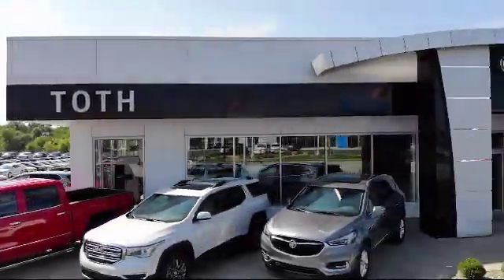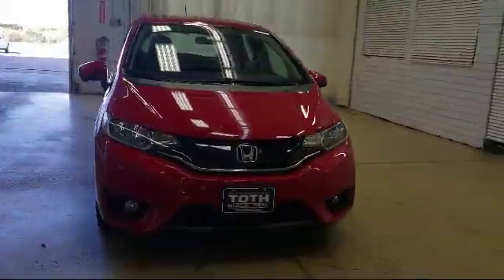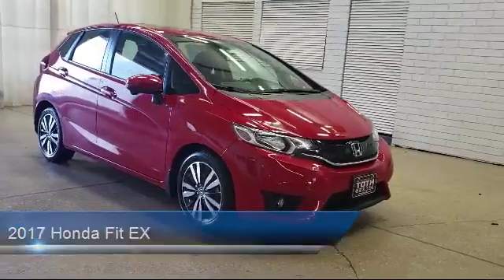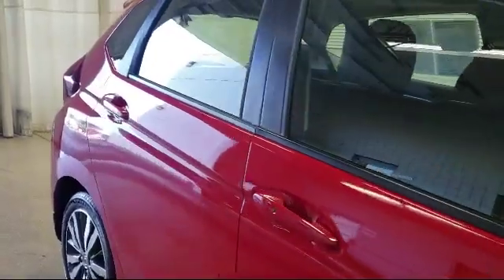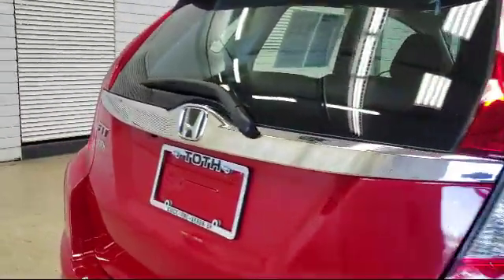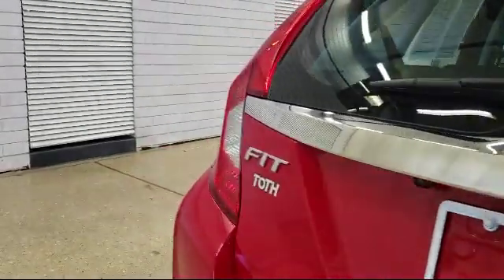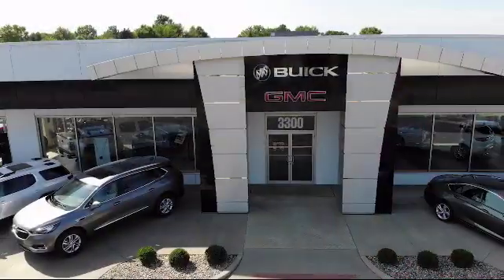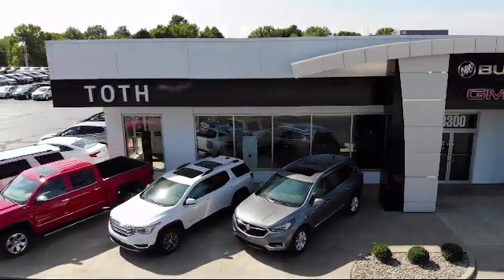2017 Honda Fit EX Akron Canton Cleveland Medina Kent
2017 Honda Fit EX Stock Number: J0388A Vin:3HGGK5G70HM712107

Toth Buick GMC is proudly serving Akron, Canton, Cleveland, Medina, and Kent.